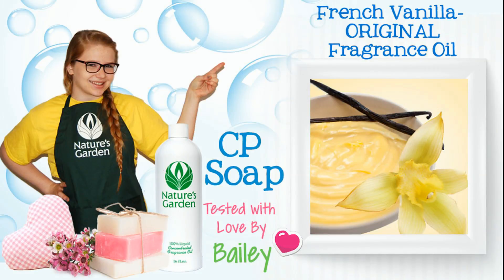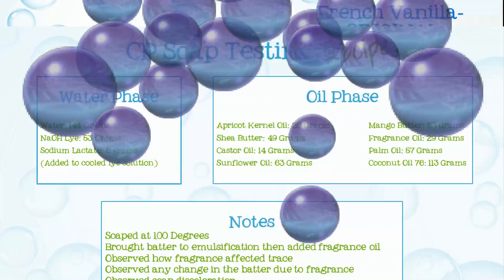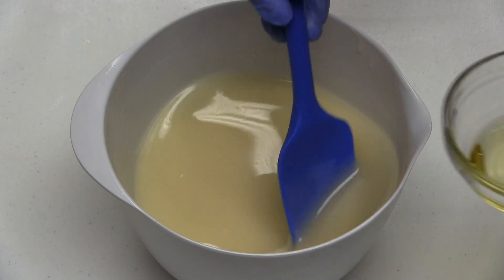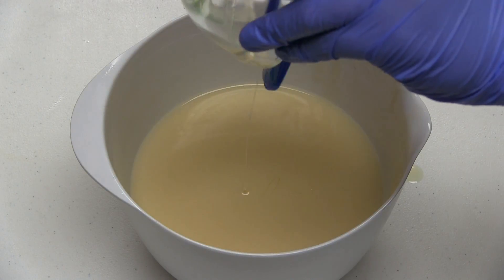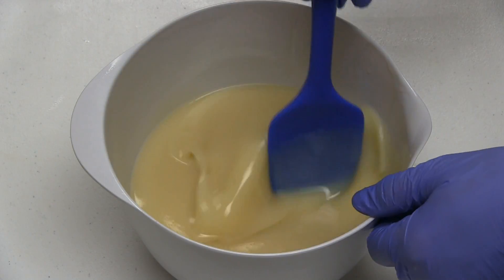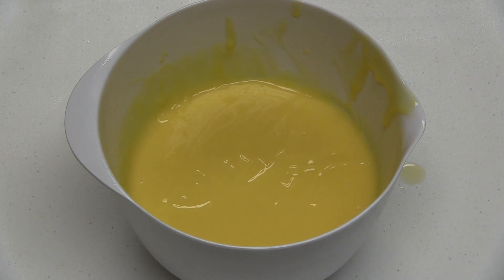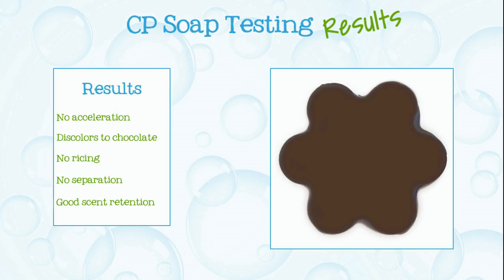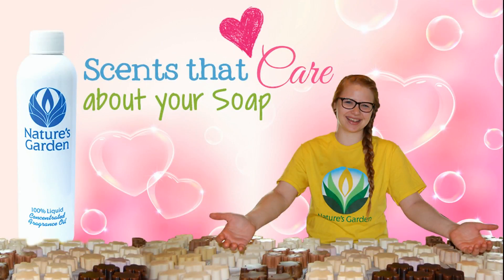Soap Testing French Vanilla - ORIGINAL Fragrance Oil- Natures Garden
Nature’s Garden
42109 State route 18